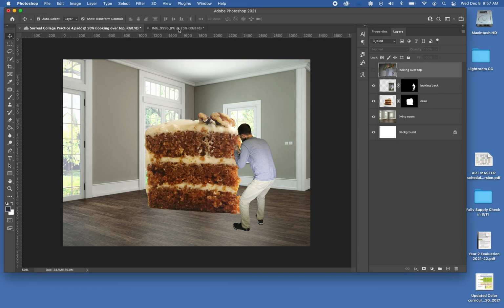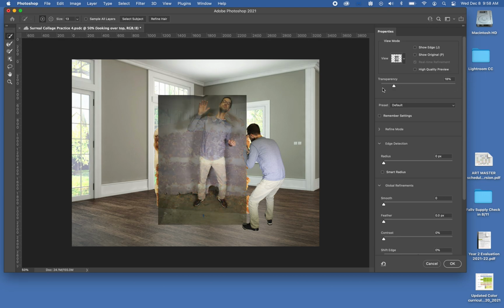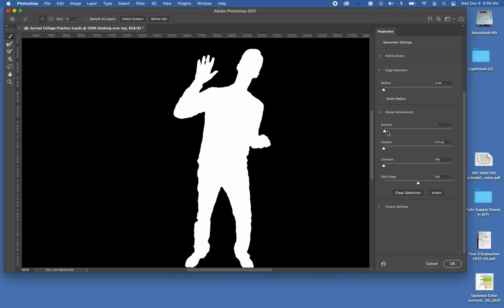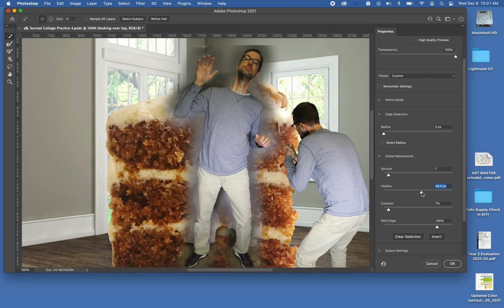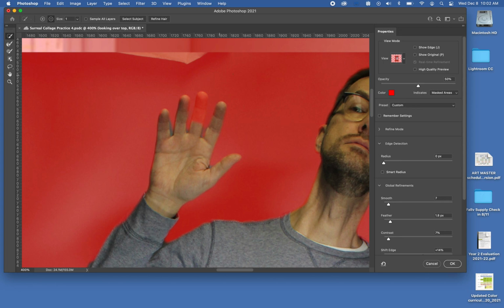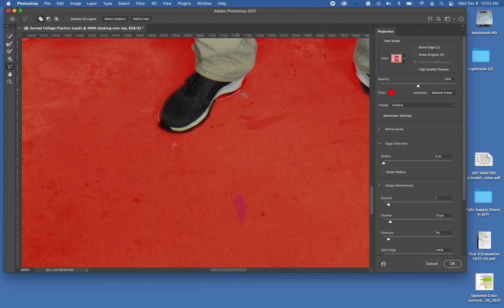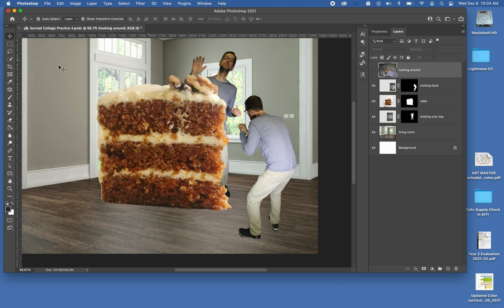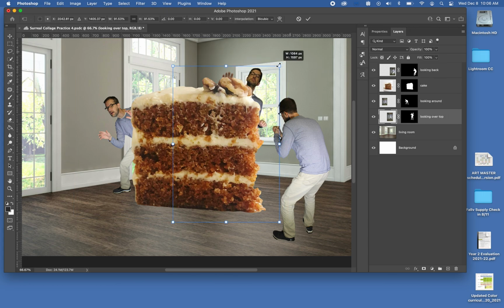Basic Select and Layer Mode